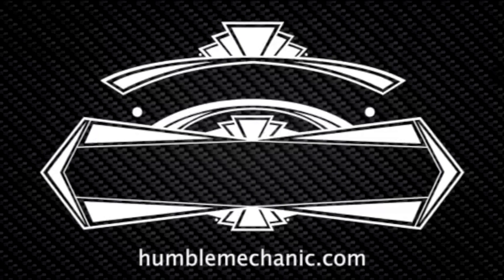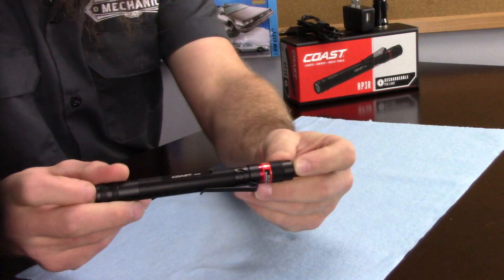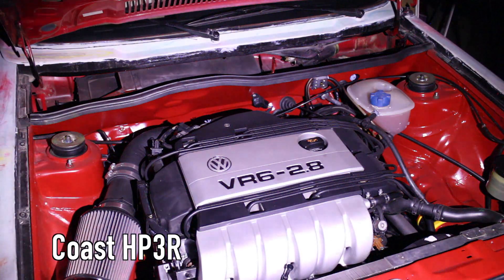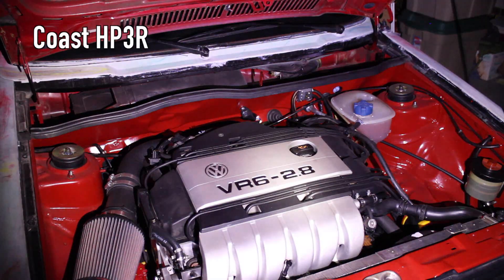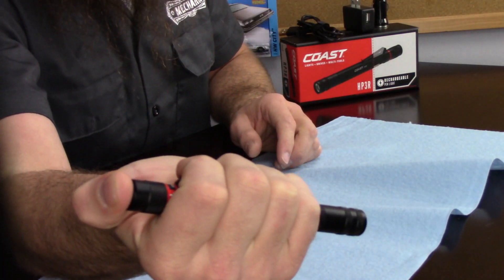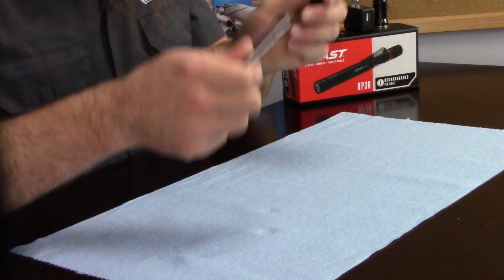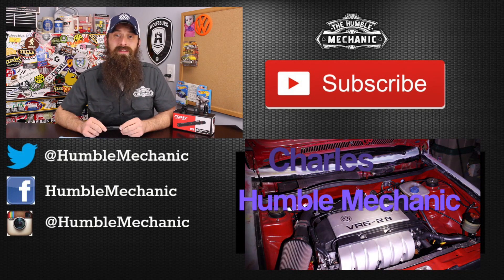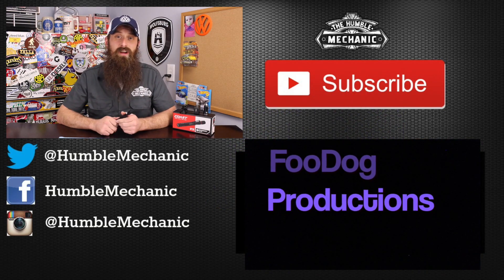Coast HP3R Rechargeable Pen Light ~ Review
Coast HP3R Rechargeable Pen Light ~ Review We are checking out the HP3R rechargeable, focusable, and dimmable pen light. As a mechanic, I rely so much on good lighting and flashlights. Is this the best flashlight? Is this the best rechargeable pen light?

Join me today as I review the HP3R Rechargeable Pen Light

~What is included with the HP3R
~Specs of the Hp3r ~ More about the Hp3R from Coast.
~Lighting test and demo
~Pros of the Hp3R
~Cons of the Hp3r
~Why the light in the video looks brand new
~Buy the HP3r on Amazon.
~It may be cheaper, but buyer beware
~And more